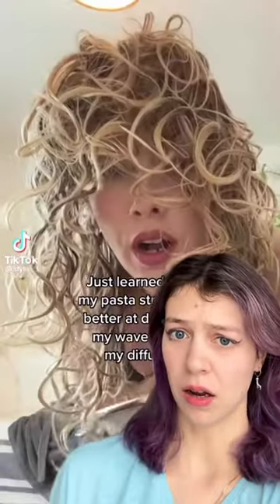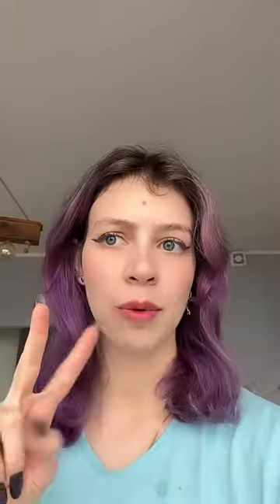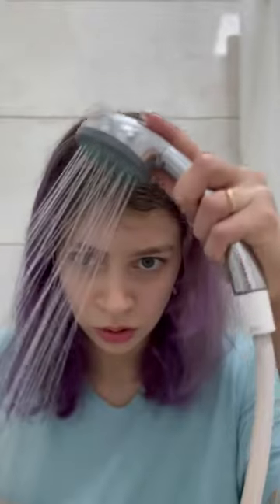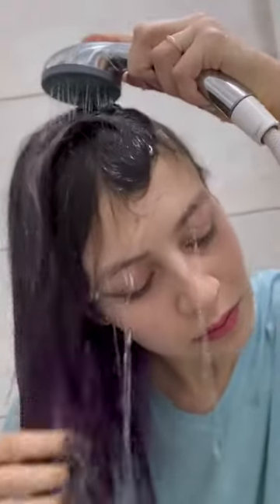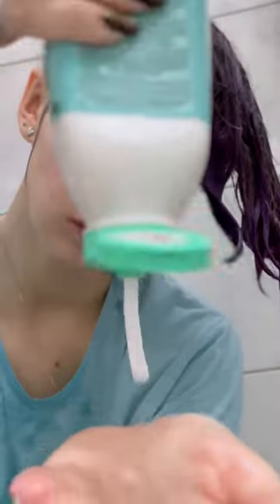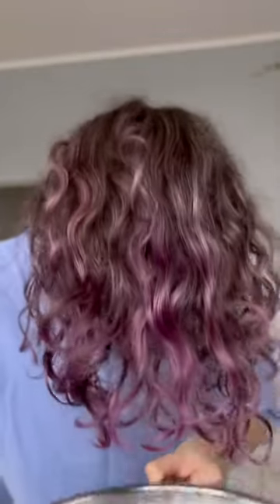Pasta strainer as a Diffuser?! Stasya checks viral TikTok lifehack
How to diffuse your hair without a diffuser?
Let’s check the viral lifehack from TikTok - diffusing curls with a pasta strainer😄